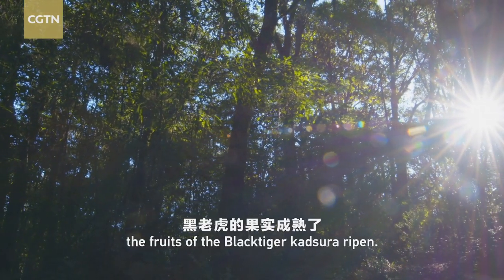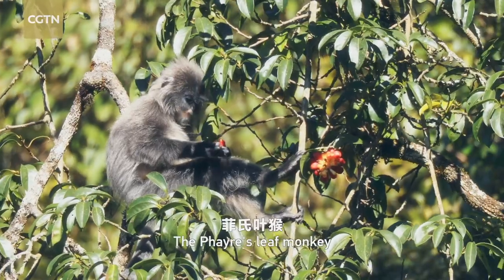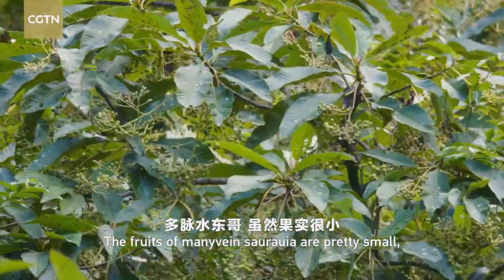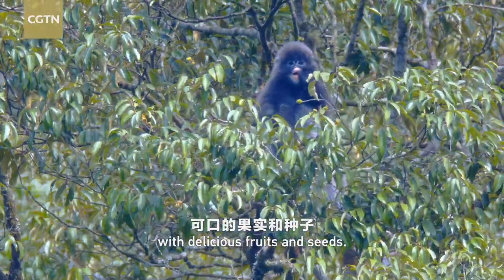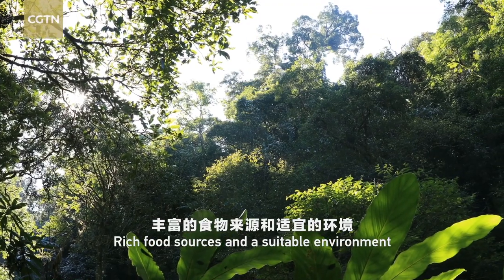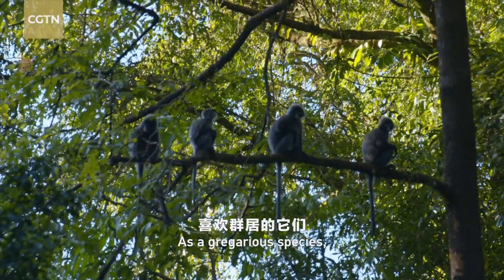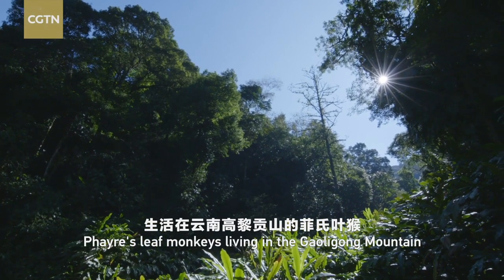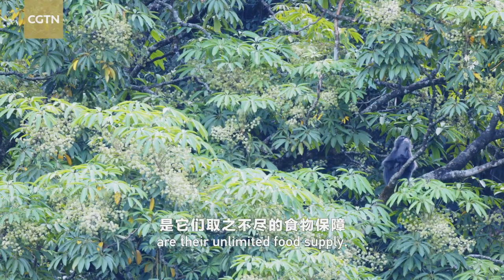Gaoligong Mountain Series | Episode 3: Phayre's Leaf Monkey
The complex terrain in the Gaoligong Mountains provides Phayre's leaf monkeys with a natural sanctuary, and an unlimited food supply of abundant plant species.